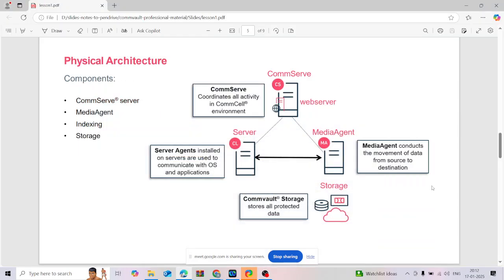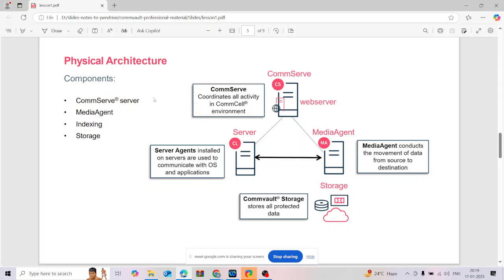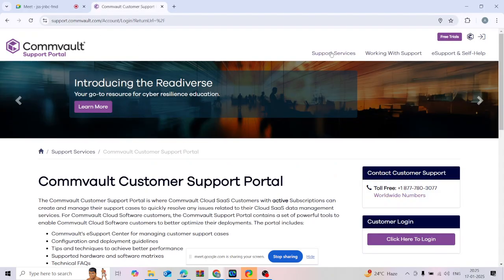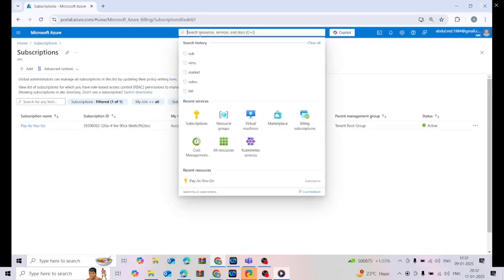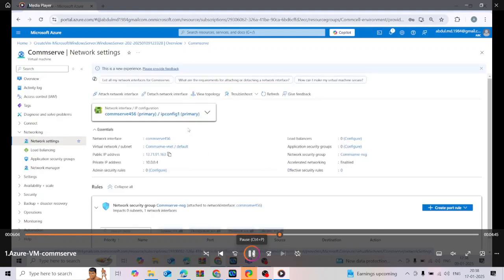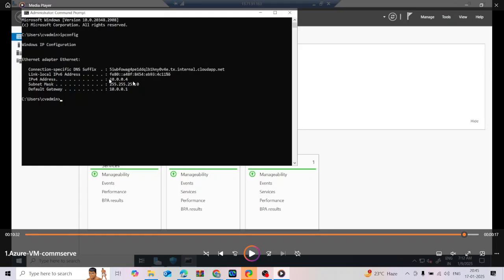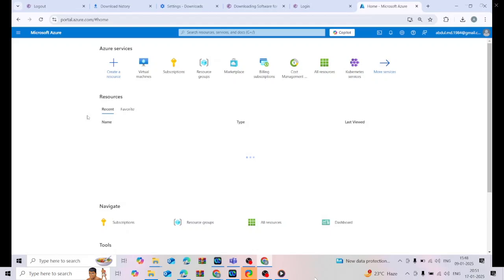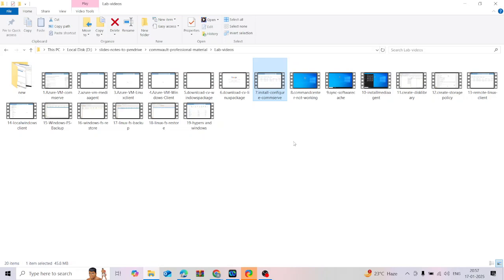02 Commserve on Azure VM